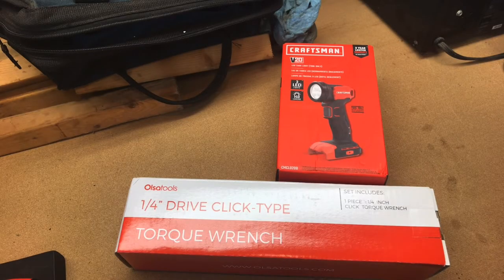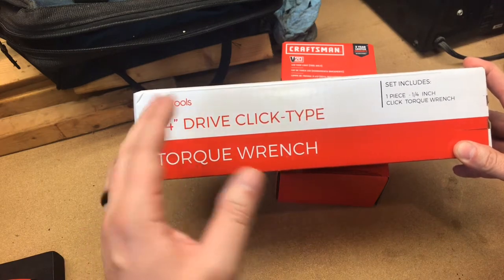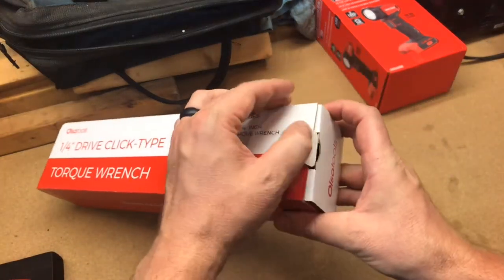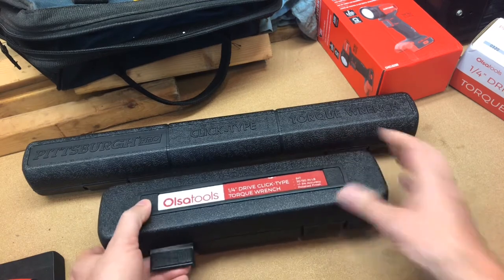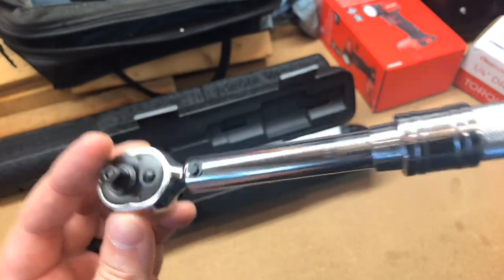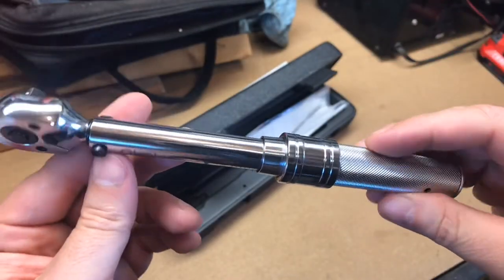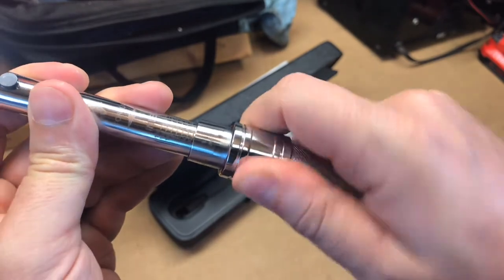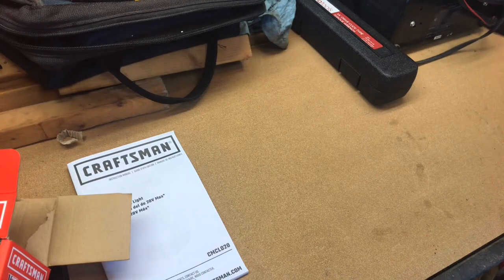Unboxing and Overview of Olsa Tools Torque Wrench and Craftsman V20 Task Light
I unbox and give my thoughts on a new Olsa Tools 1/4” torque wrench and Craftsman V20 task light